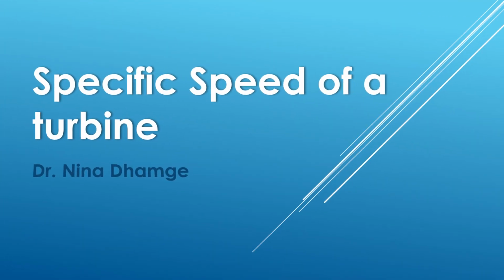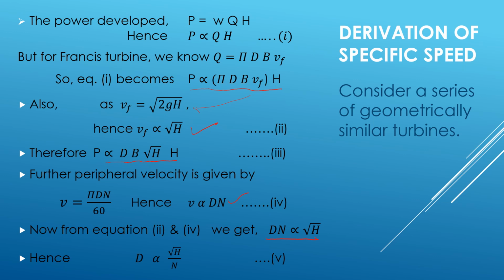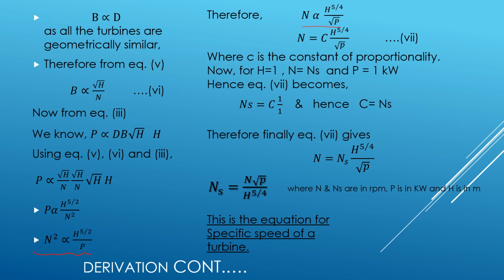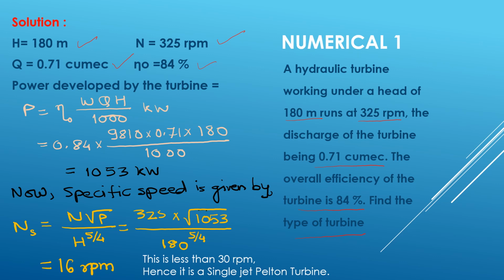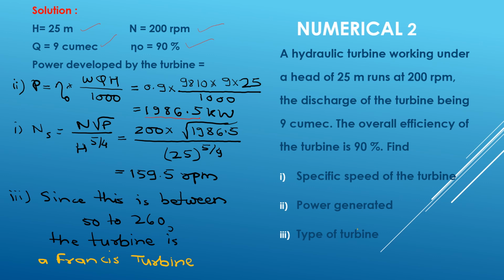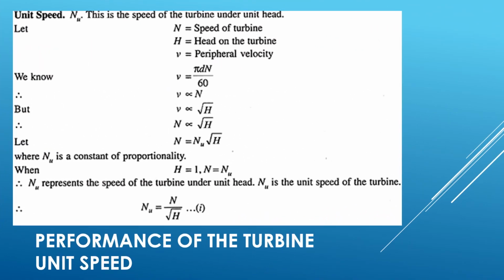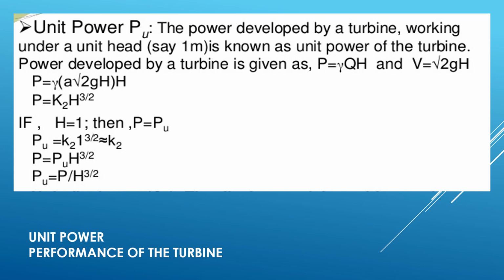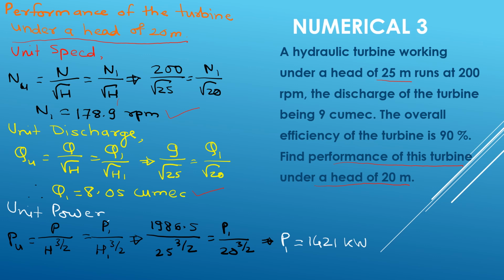Specific speed and Unit speed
Specific speed derivation and numericals based on specific speed are explained. Also Unit quantities like Unit speed, Unit discharge and unit Power are explained with numerical. Unit quantities are helpful in knowing the performance of a turbine.